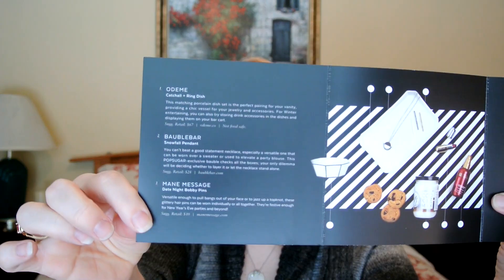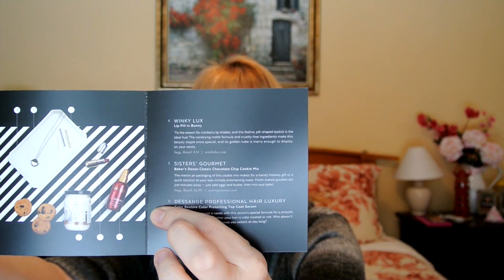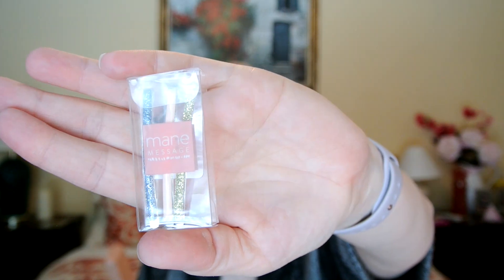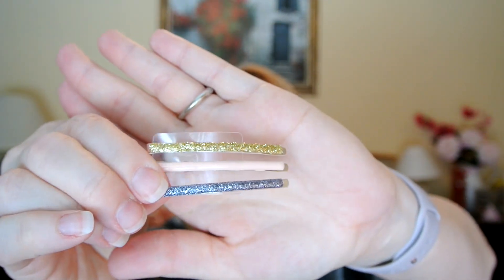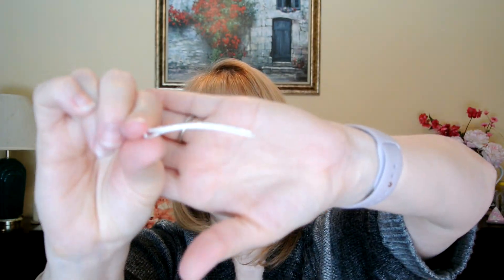❤️Popsugar December 2016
Time for some Popsugar Must Have Love! This was was truly amazing and so girly. Love it!